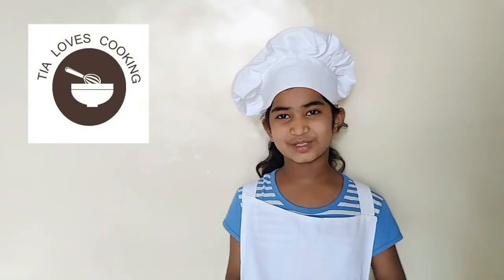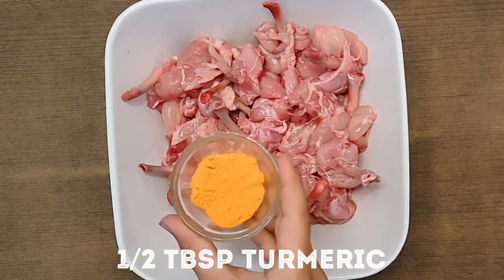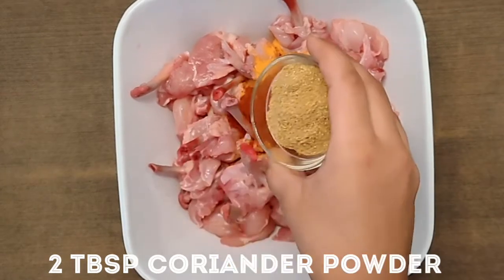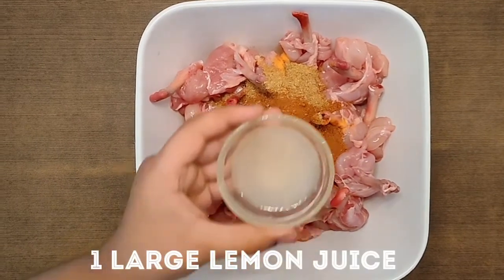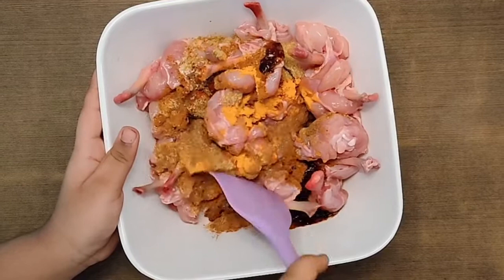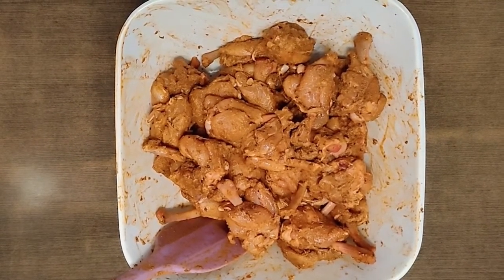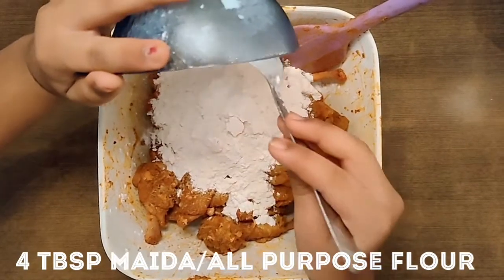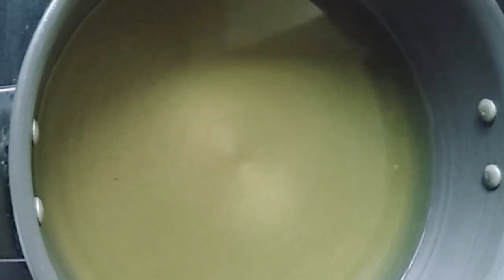How to make Chicken Lollipop | Home made chicken lollipop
Everyone's favorite chicken lollipop mostly famous in all Chinese stalls.

Ingredients:

1 kg Chicken lollipop
1/2 tbsp turmeric
1 tbsp red chili powder
2 tbsp coriander powder
1tbsp cumin seeds/jeera powder
1 tbsp garam masala
1 tsp ajwain
1 large lemon juice
1 tbsp soya sauce
salt as per taste
2 tbsp ginger garlic paste
3 tbsp corn flour
4 tbsp maida/all purpose flour
red food color optional